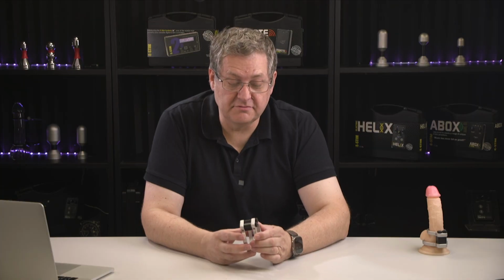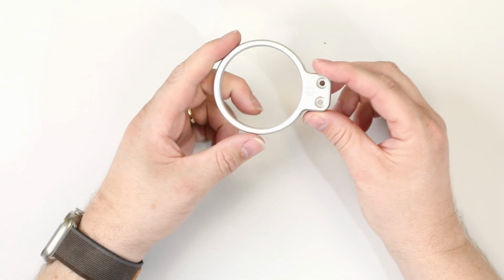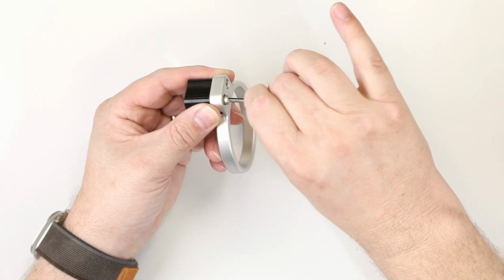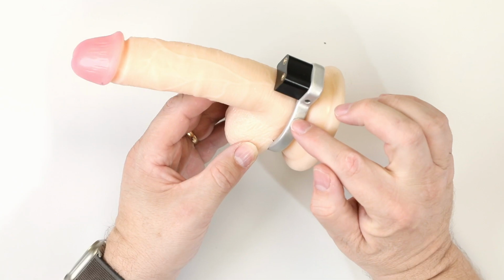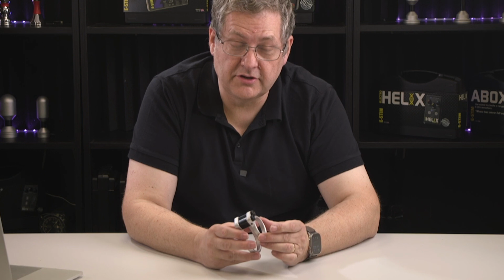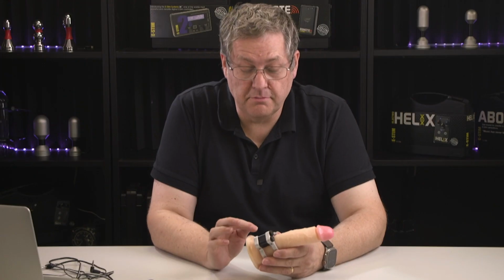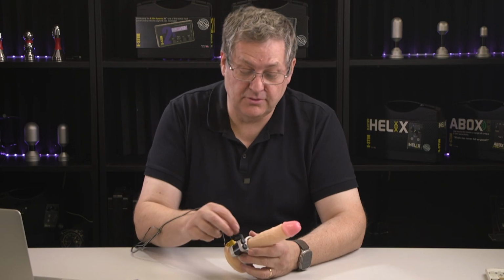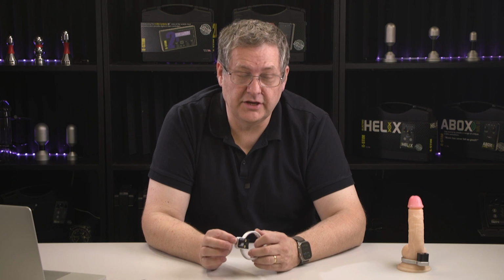Mastering the ElectroRings: A Guide to Mind-Blowing Stimulation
Discover the secrets of the E-Stim Systems ring system and take your bedroom adventures to the next level. With two rings separated by an insulator, this unique system allows for the transfer of current, resulting in an electrifying experience like no other.

for US and International orders.